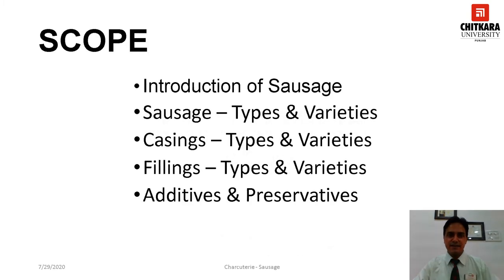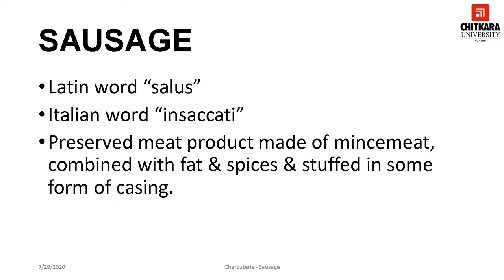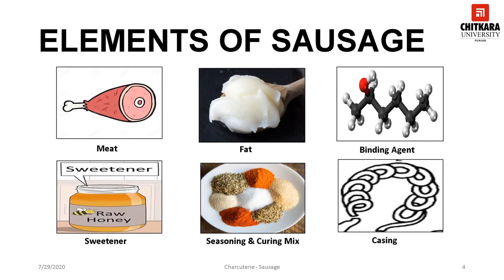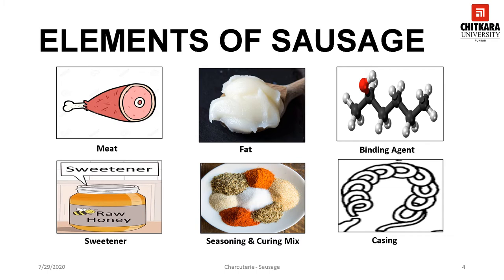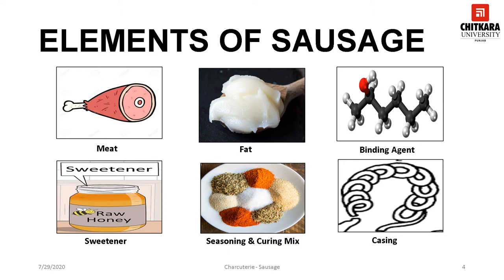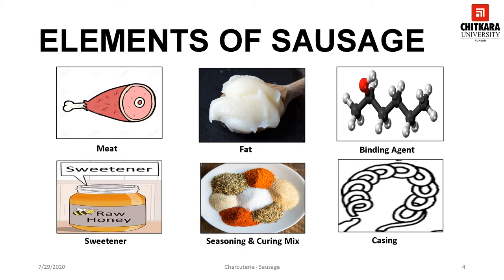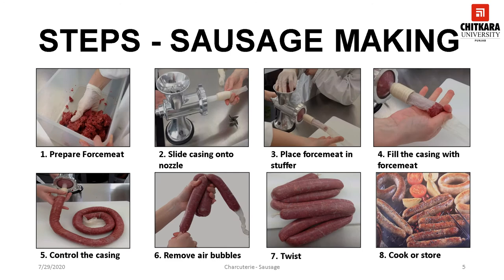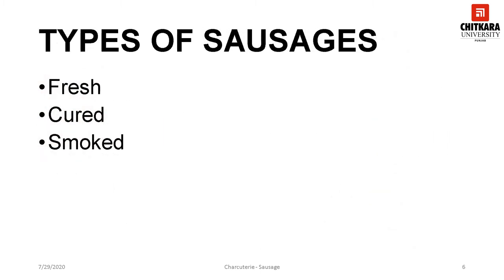Sausage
In this session, you will learn about the sausage.

A sausage is a generic term for wide range of preserved meat products made of mincemeat, combined with fat and spices, and stuffed in casing. A sausage could be preserved by cooking, smoking, or drying or, at times, be stored fresh chilled and cooked at the time of serving.

The word ‘sausage’ is said to be derived from the Latin word ‘Salus’ which means salted.  As in olden days meat used to be salted for preservation. Gradually families perfected recipes and handed them down for generations to create signature products. This elevated sausage making into an art . From early times, people realized the fact that many parts of animals, such as intestines, stomach, and bladder, were perfect pouches for meat to be placed inside and then cooked or cured to create sausages. Till now the process of sausage making remains the same. The meat is first ground and then mixed with spices, seasonings, and curing agents. It is then stuffed into various casings and then cured, brined, smoked, or cooked. In Italy, sausages are known as Insaccati, which means ‘in the sack’.